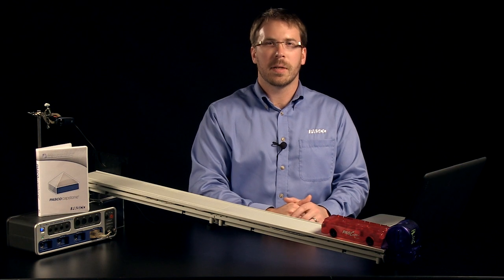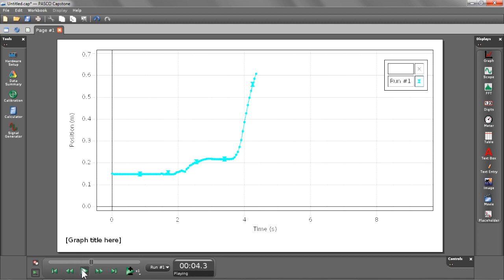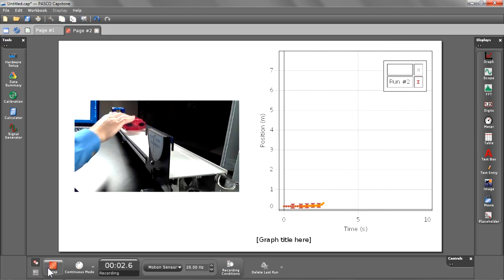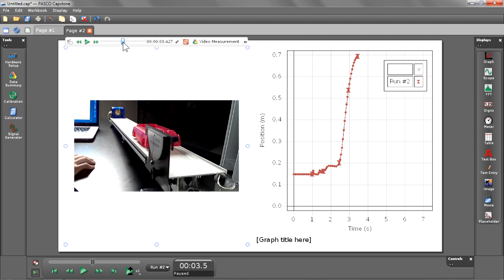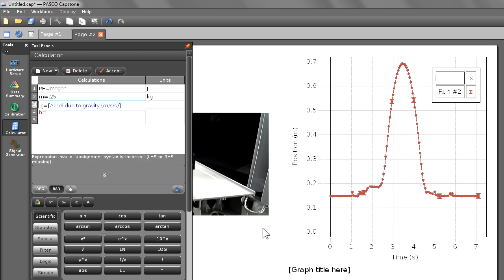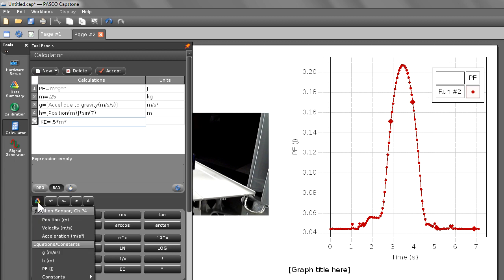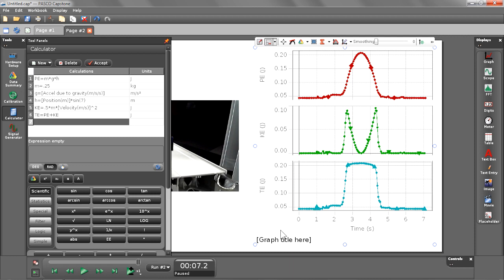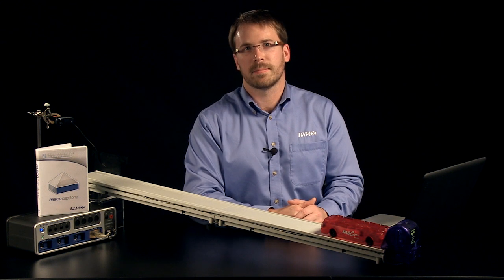PASCO Capstone Playback, Movie Synching, and Calculations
Learn about these PASCO Capstone software features as we investigate the position and energy of a cart moving up and down a track:
- playing back recorded data
- recording a webcam movie synchronized to sensor data
- creating calculations of kinetic energy, potential energy, and total energy

Update Note: Capstone version 1.1.2 simplified the process of manual adjusting movie-data synchronization compared to what's shown in this movie. Now you can simply turn on Manual Sync for the movie, adjust it to the desired frame that matches the current data point, and then turn off Manual Sync.